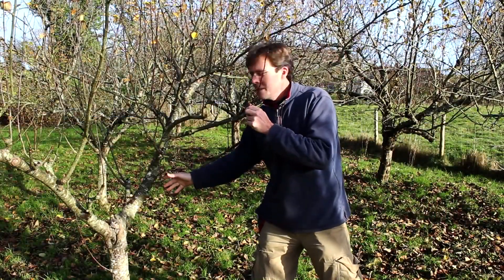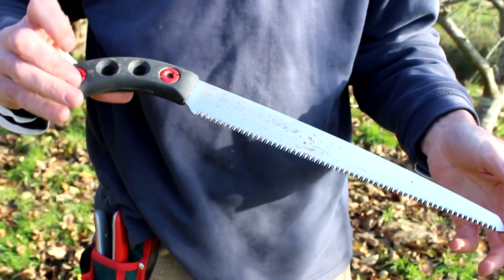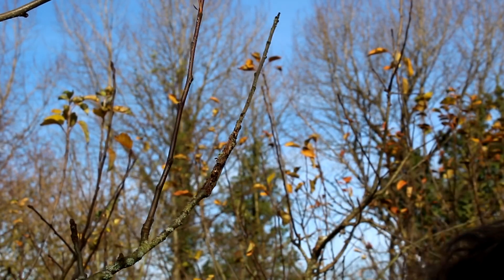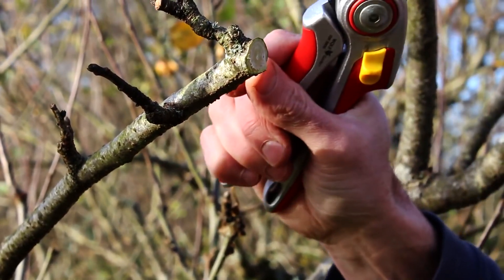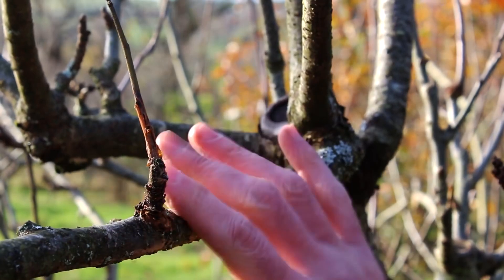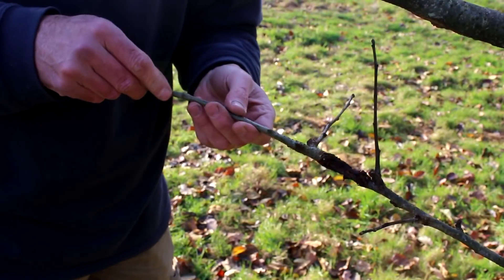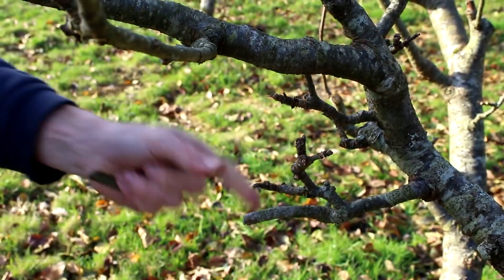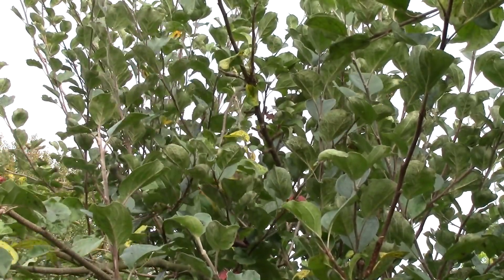🔴 Gardeners'World 2022 | 🍀 How to Identify and Remove Canker from Apple Trees